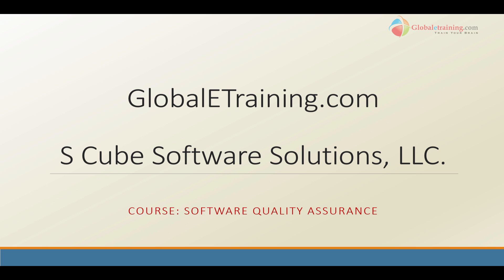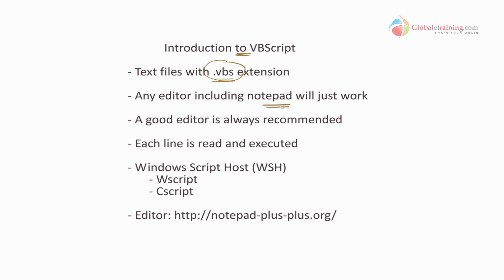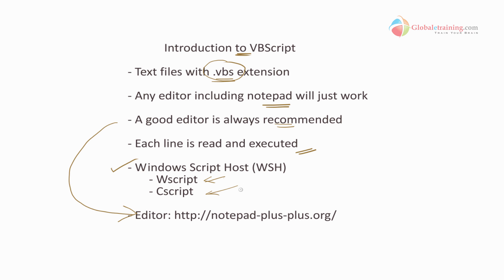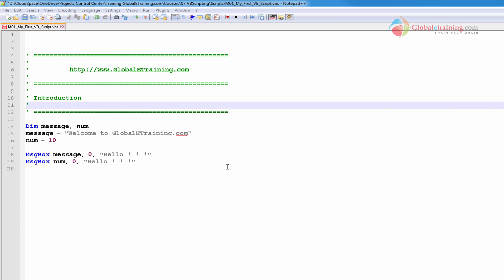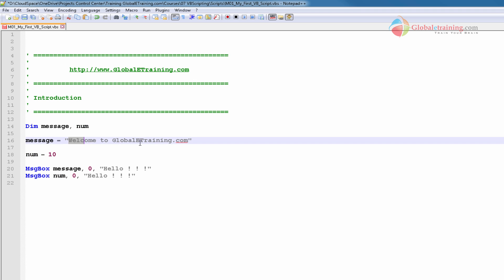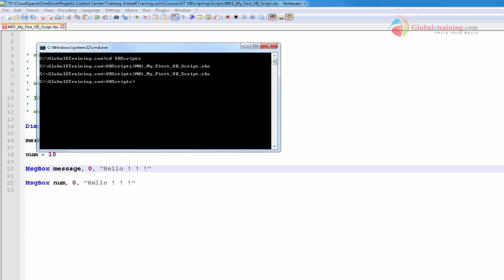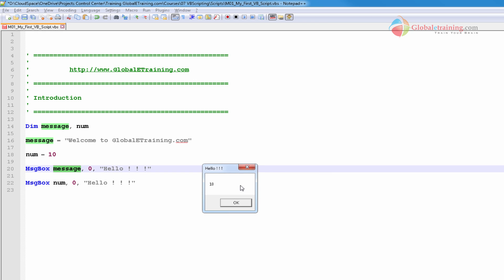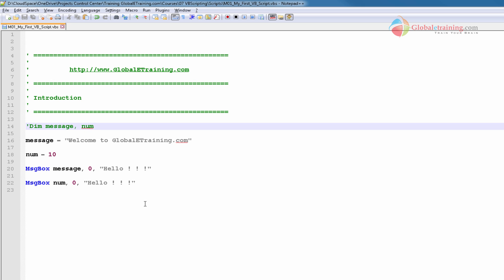VB Scripting - Introduction